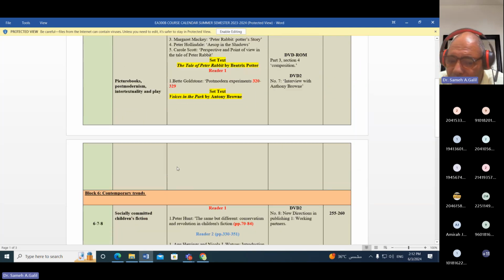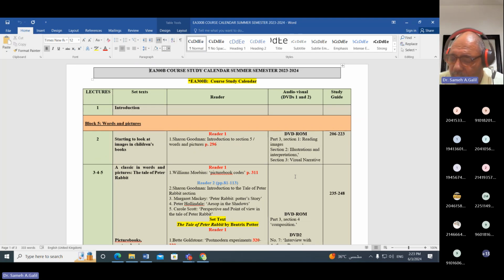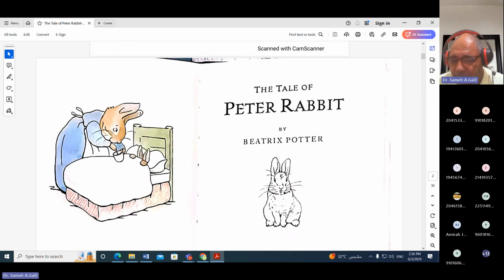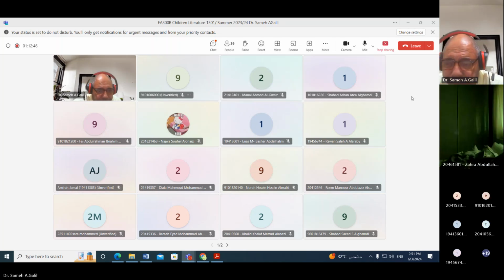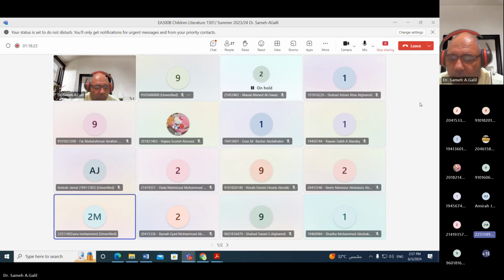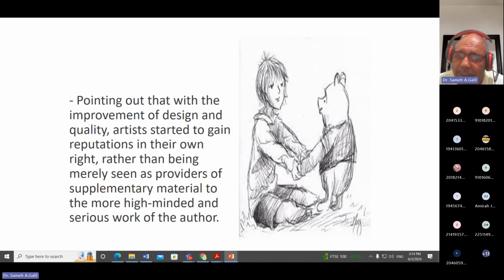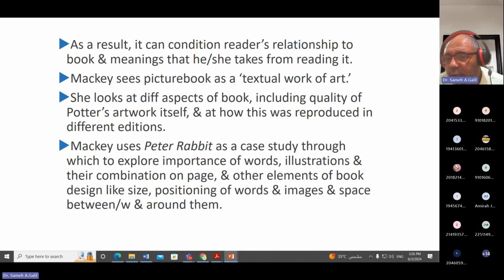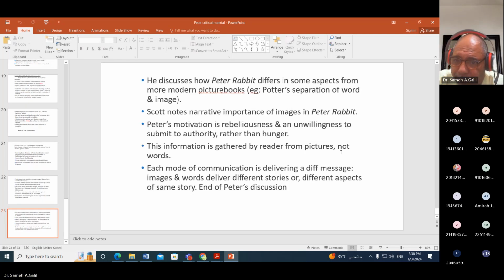EA300B Children Literature Intro..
This lecture introduces the course EA300B: Children’s Literature, focusing on picture books and novels written for children but often appealing to adults as well. The course will examine the evolution of the children’s literature genre, analyze primary sources (two picture books: The Tale of Peter Rabbit and Voices in the Park, and two novels: The Other Side of Truth and Tom’s Midnight Garden), and explore the significance of illustrations in picture books.

Highlights
📚 The course will explore the historical development of children’s literature, tracing its evolution from the 16th century to the present.
🖼️ Students will learn how to analyze picture books, considering both text and illustrations as integral parts of the narrative.
🐇 The lecture introduces the concept of anthropomorphism, where animals are given human attributes, and discusses how Beatrix Potter’s The Tale of Peter Rabbit employs this device.
🔍 The lecture emphasizes the importance of critical material (secondary sources) in understanding and analyzing children’s literature.